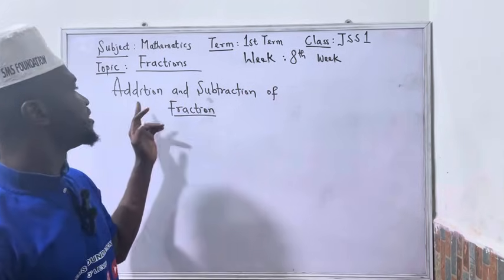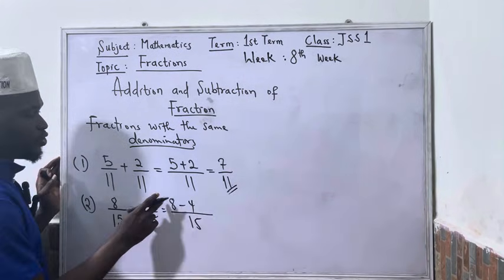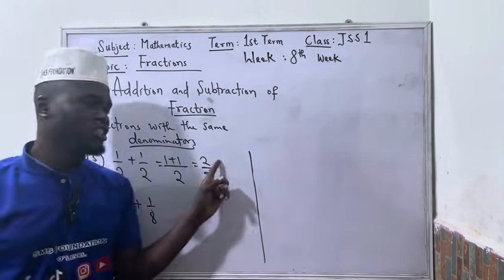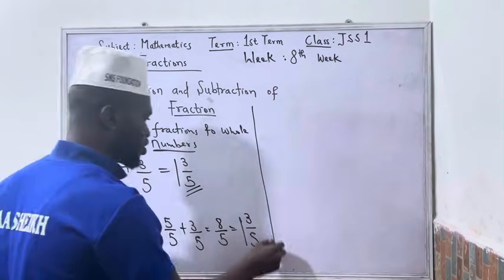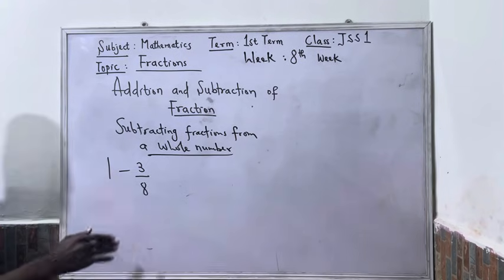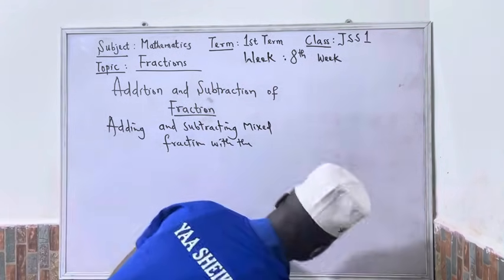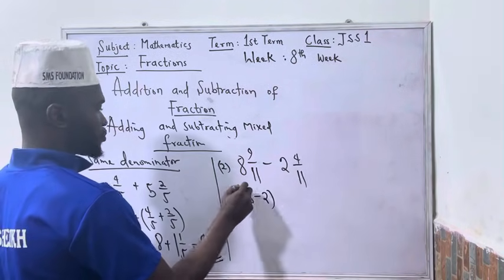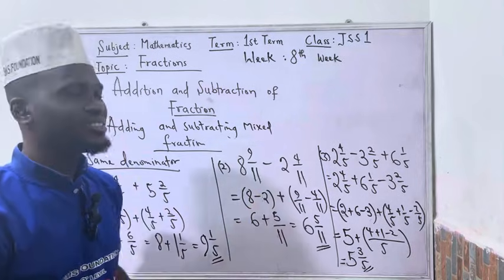W8: Addition and Subtraction of Fractions (Fractions with the same denominators)